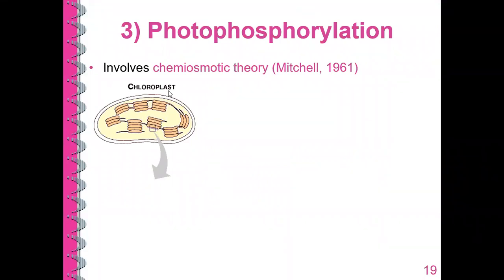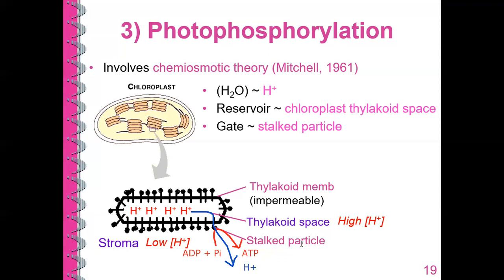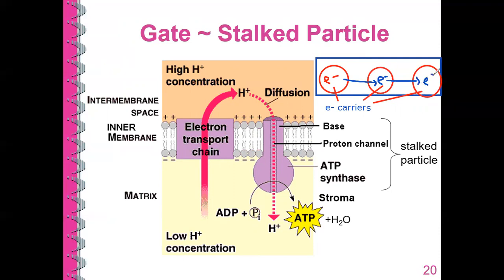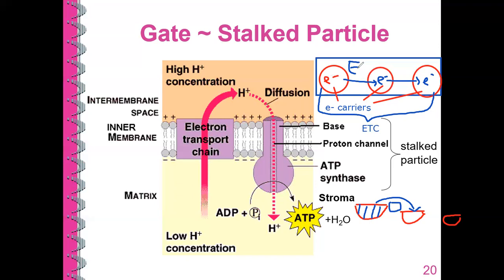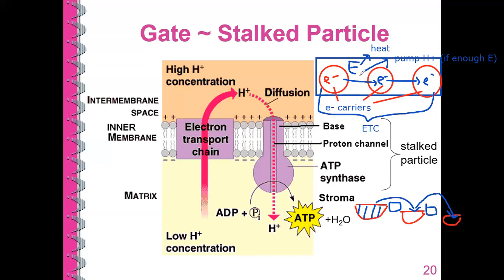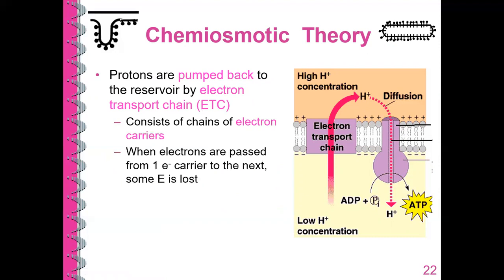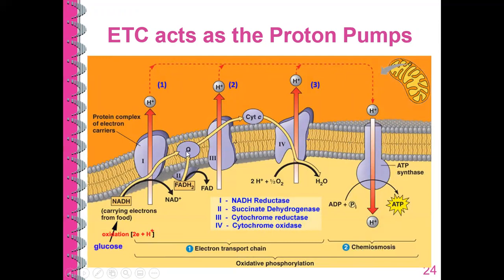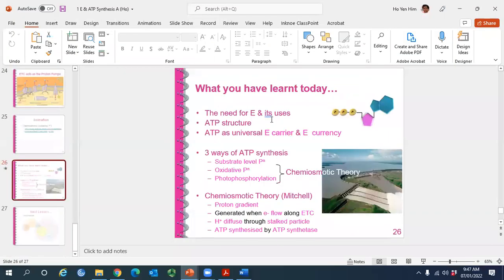Chemiosmosis and the Role of Electron Transport Chain | Lesson 12-3 | YH Ho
Cambridge A Levels Biology (9700) Lesson
Chapter 12
Learning outcomes:
12.1.3. State that ATP is synthesised by:
 - (transfer of phosphate in substrate-linked reactions
- chemiosmosis in membranes of mitochondria) and chloroplasts.